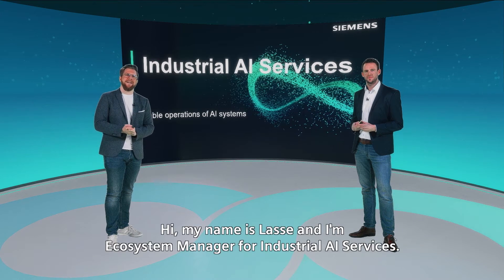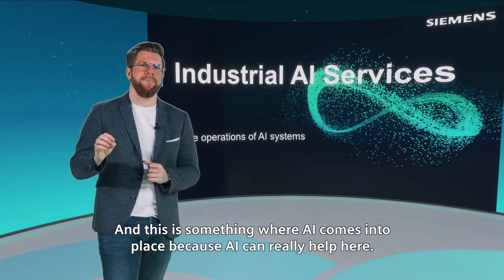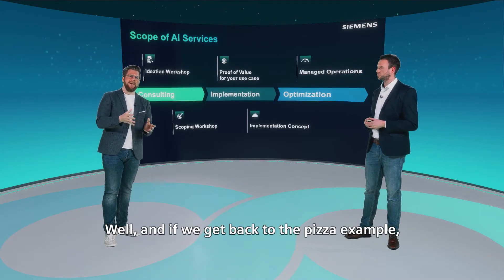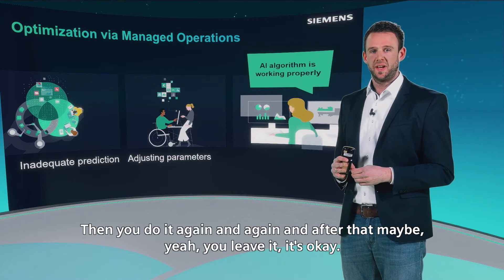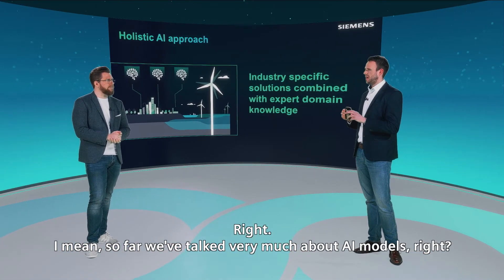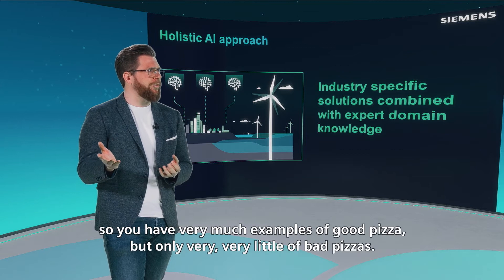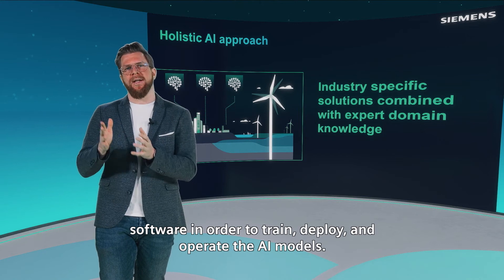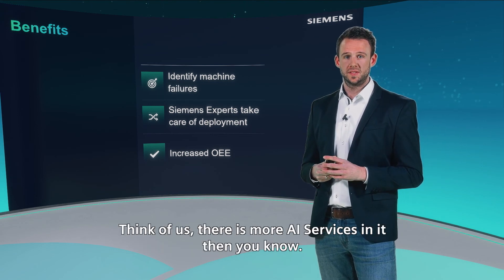Industrial AI Services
What do pizza and artificial intelligence have in common? Our Siemens experts Henning Ochsenfeld and Lasse Kleinjohann show how you can get the most out of your production by taking digital transformation to the next level through continuous optimization.